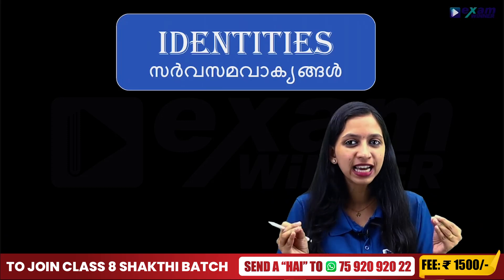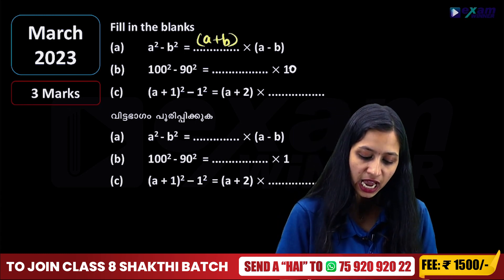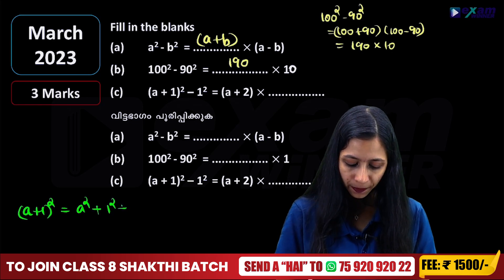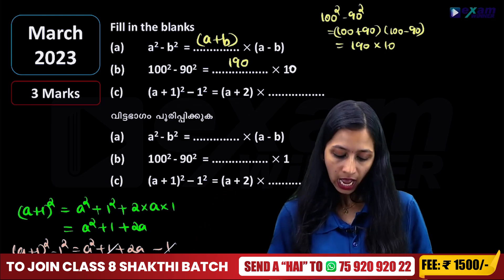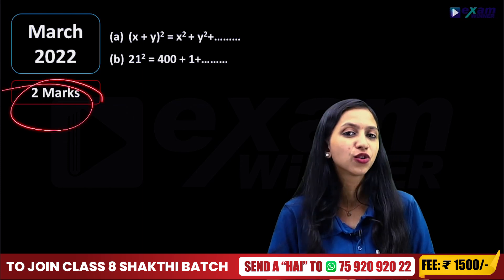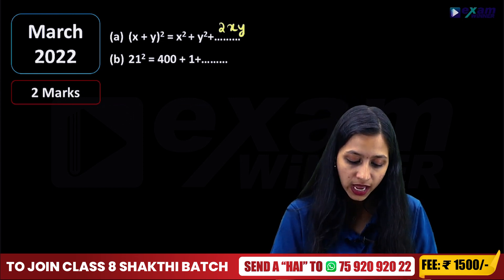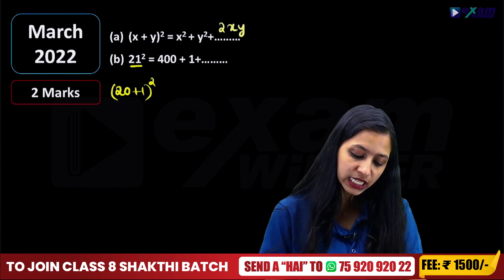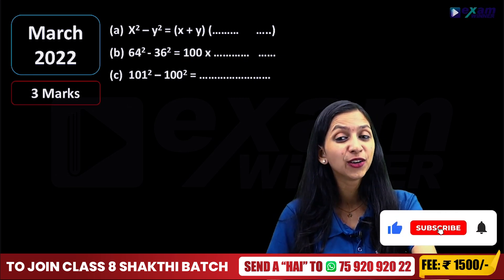Class 8 Maths | Fill in the Blanks | Identities/സർവസമവാക്യങ്ങൾ | Chapter 4 | Exam Winner